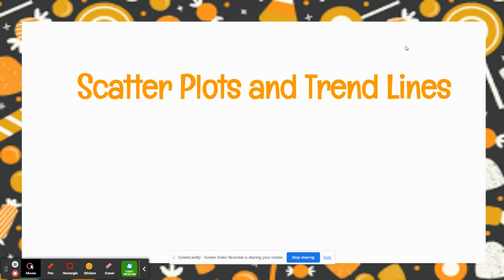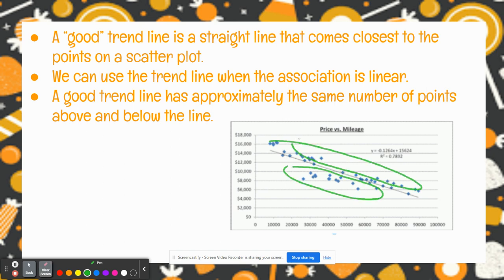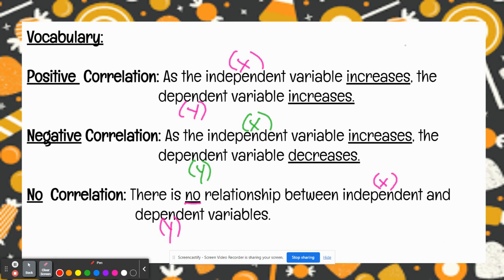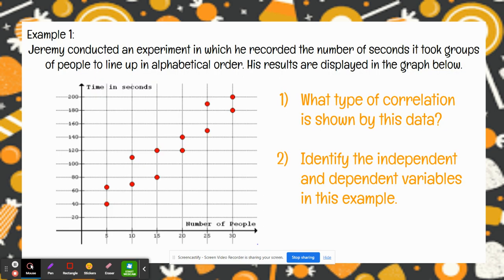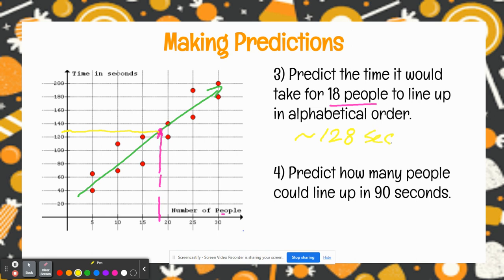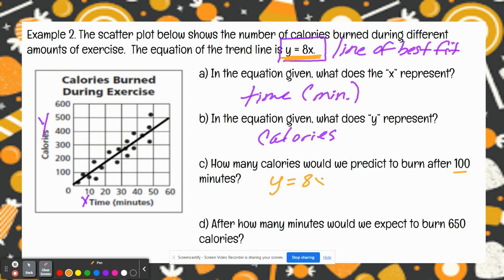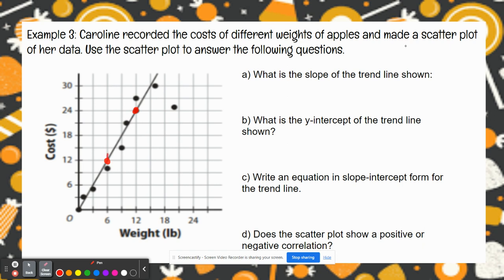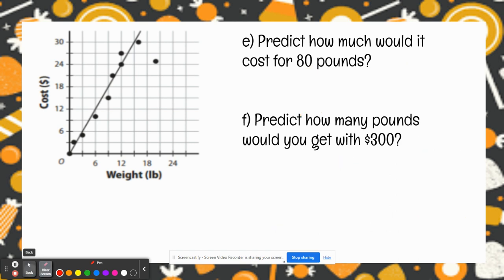Scatter Plots and Trendlines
Understanding how to interpret data from given scatterplots.